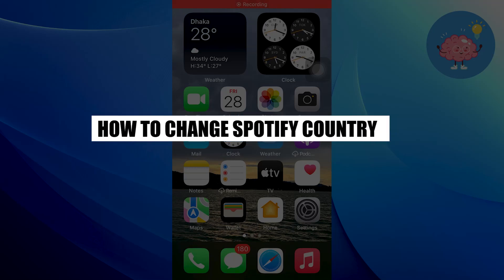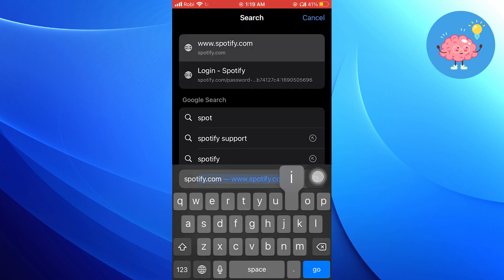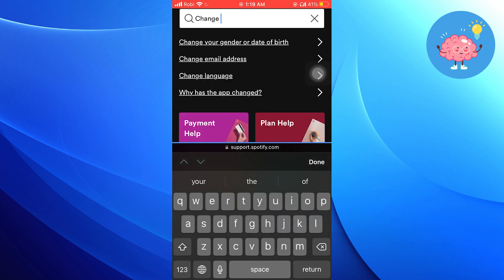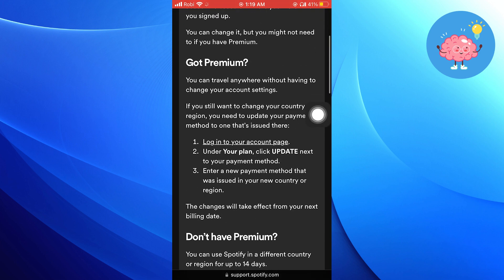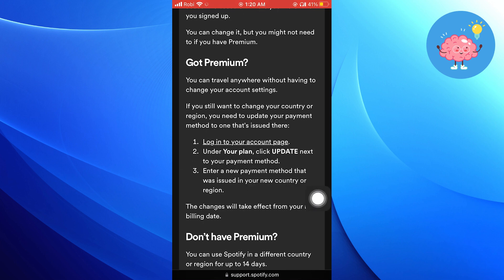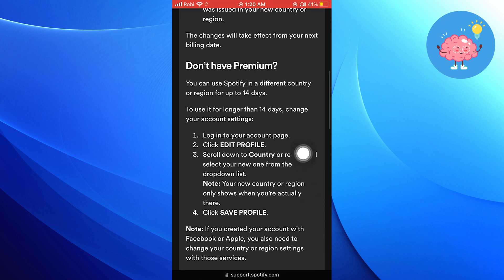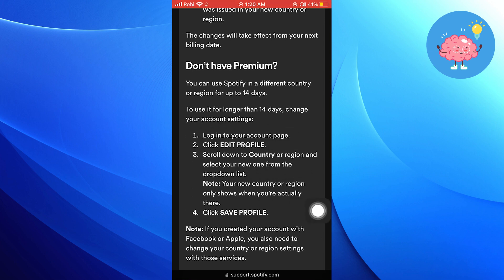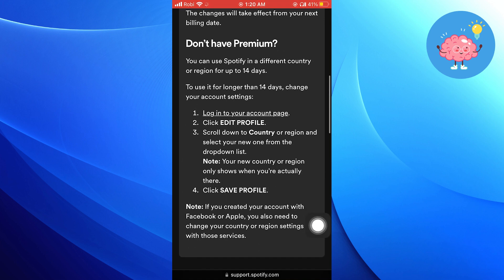How To Change Spotify Country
In this video, we will guide you through the process of changing your Spotify country settings. If you're looking to access music from different regions or travel frequently, updating your Spotify country is essential. With our step-by-step guide, you can seamlessly change your Spotify country settings and enjoy a global music experience.